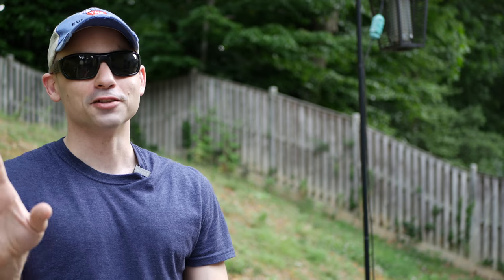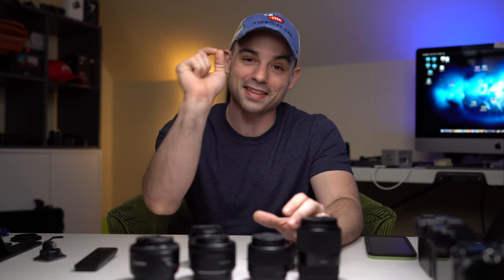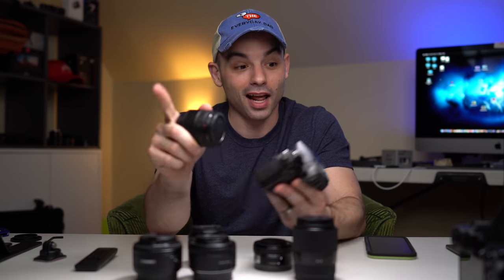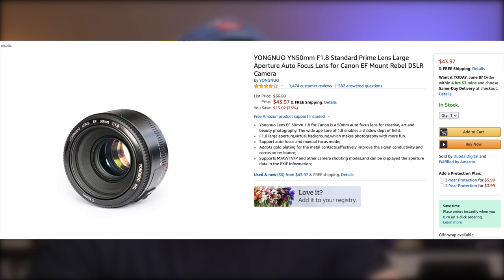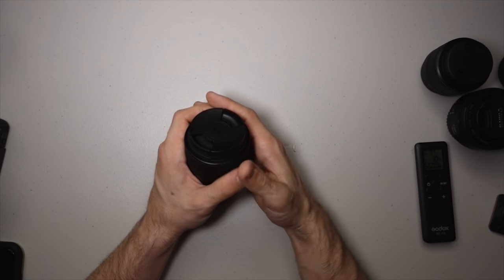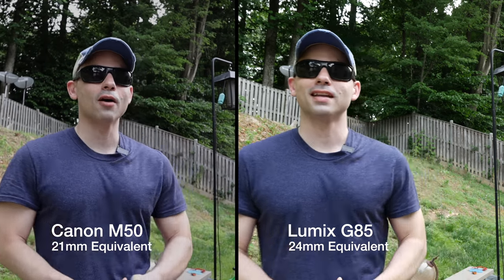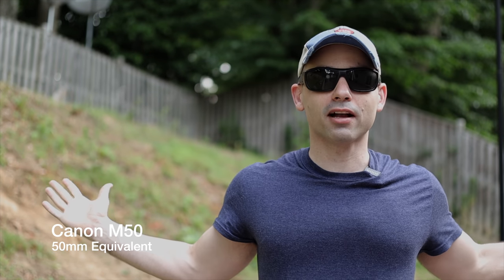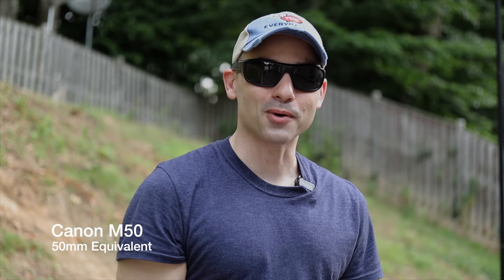What are the BEST Budget Lenses for Video?!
Today we're going to find out what are the best budget lenses for video.   My absolute favorite focal length always ends up being 50mm.  I wish I could film everything in straight up 50, its the most natural looking and always the most pleasing to my eyes.

Which works out well because it also happens to be the most budget friendly focal length around!

Lets find out where we can save some cash and get some really nice budget lens options!

Lumix 25mm 1.7

Main Lens (Nikon S 35mm)

Secondary Lens (Lumix 25mm 1.7)